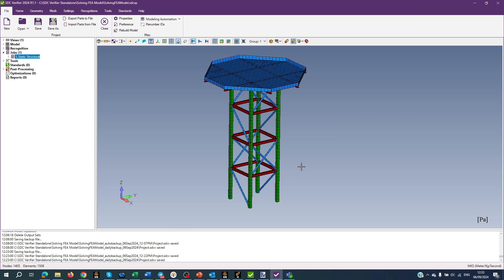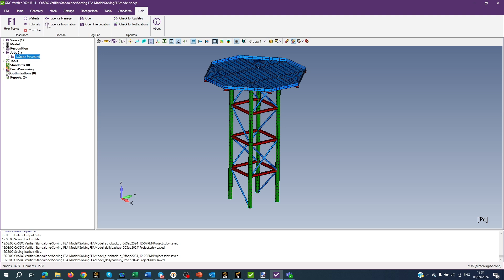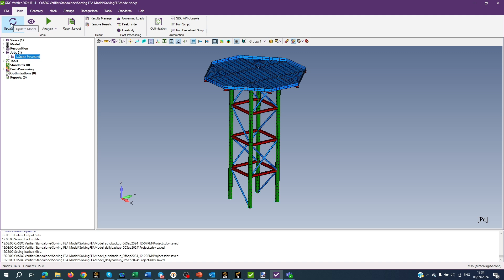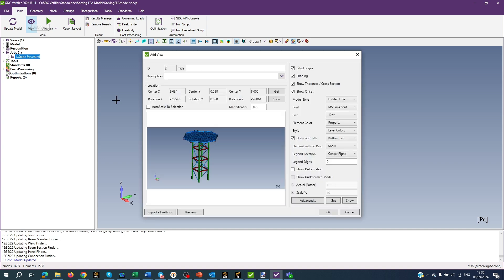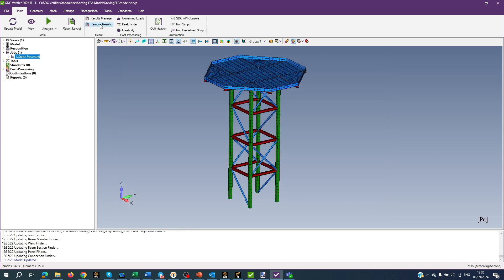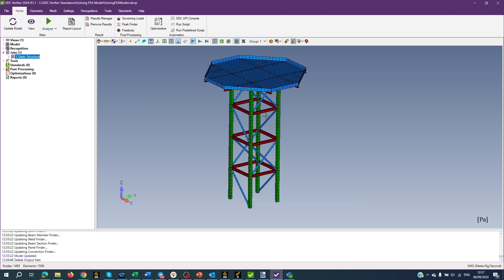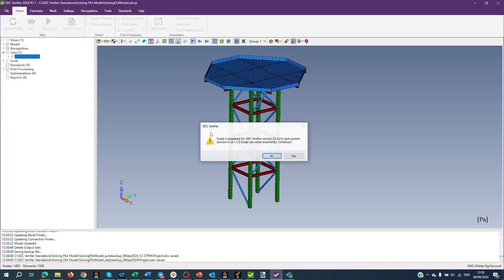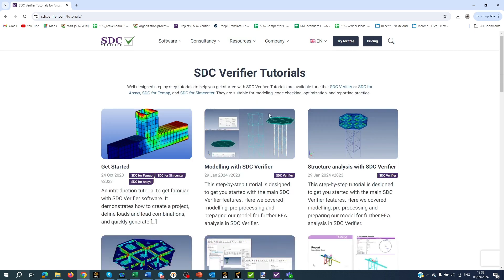Overview of SDC Verifier's Functionality: Ribbon Home Page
📝In this video, we provide an overview of the Home page in the SDC Verifier Ribbon, an essential part of the SDC Verifier interface. SDC Verifier is an all-in-one solution for structural design, FEA analysis, and verification according to various standards.
We’ll walk you through key functionalities such as Update Model, View options, Analyze, Results Manager, Governing Loads, and much more. This is a great starting point to understand the basics of how the Home Ribbon in SDC Verifier works.

Why Watch:

✔️  Get familiar with the Home page functions in SDC Verifier
✔️ Learn how to update your model, run analysis, and manage results
✔️ Understand tools like Peak Finder, Freebody, and Optimization Tool

👍Like the video if it improved your workflow

00:00 – Introduction to SDC Verifier
00:13 – Overview of Ribbon Interface
01:06 – Update Model Functionality
01:55 – View and Analyze Functions
02:26 – Report Layout and Results Management
03:12 – Governing Loads and Peak Finder
03:47 – SDC API Console and Automation